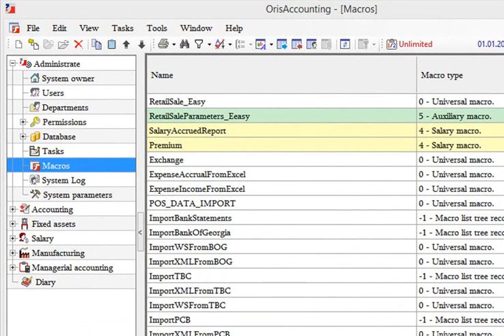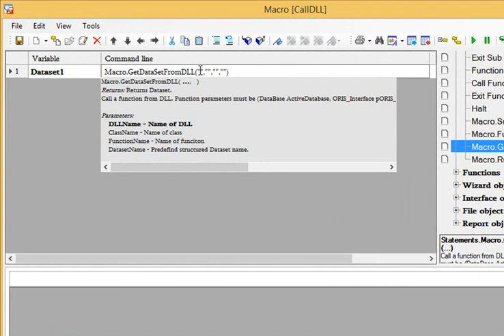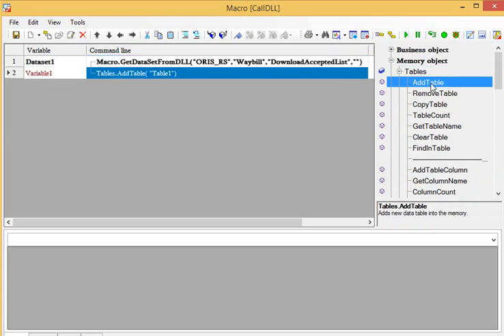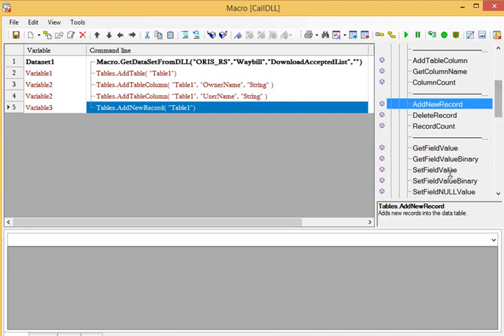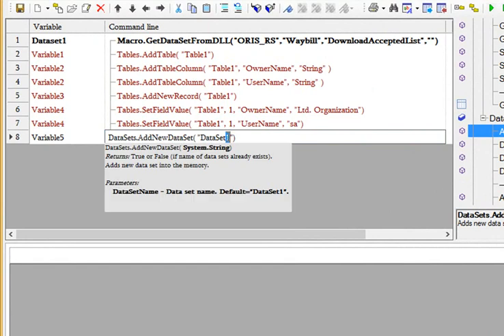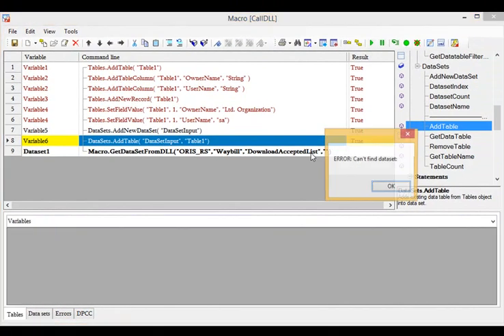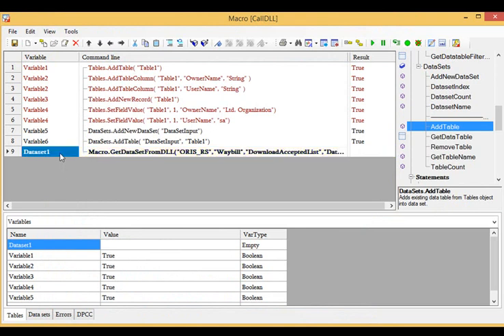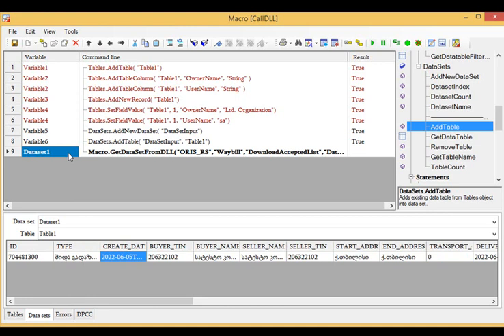Oris Accounting 7 - Macro Programming - Calling A Dll (Dynamic-link Library) (6.2.3.7)